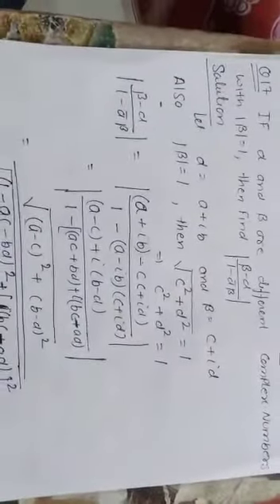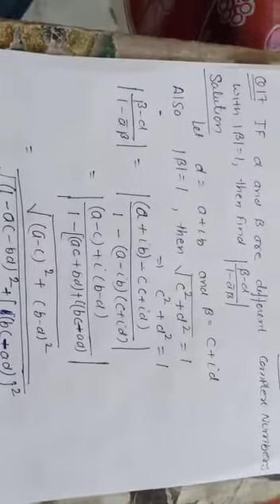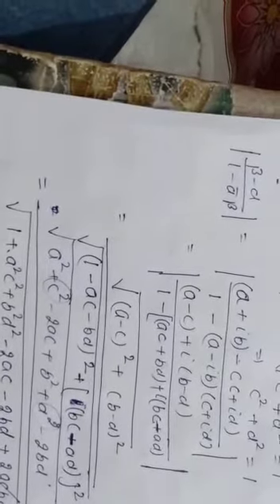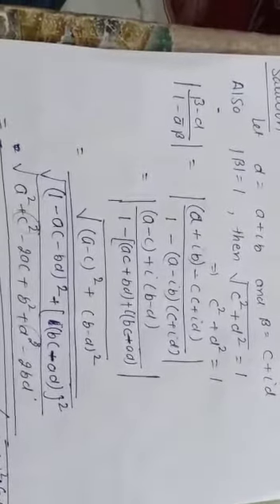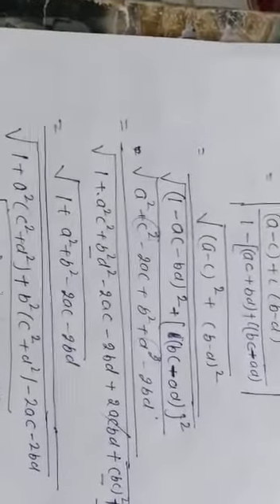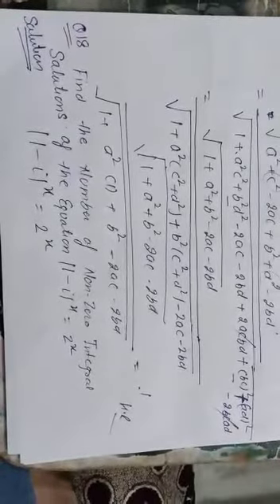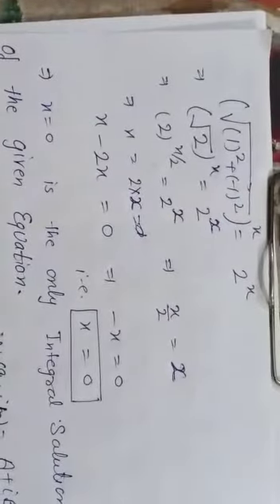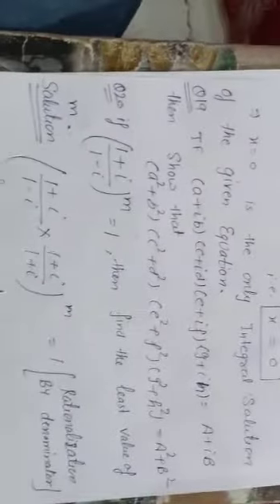11th Math 20 April